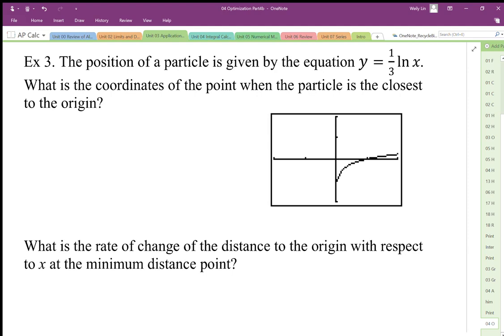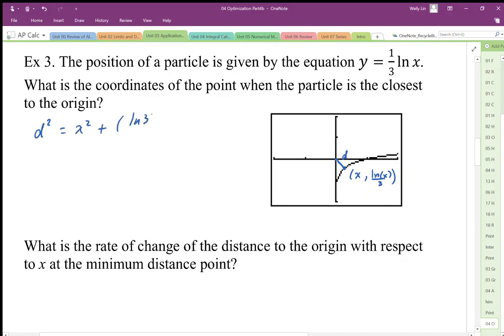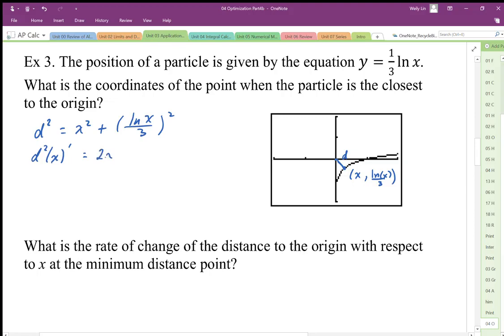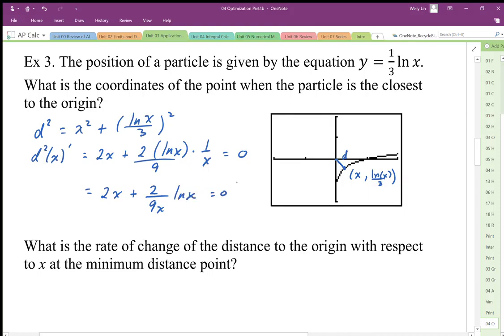04 Optimization Part3b